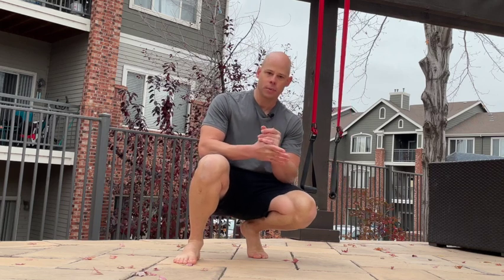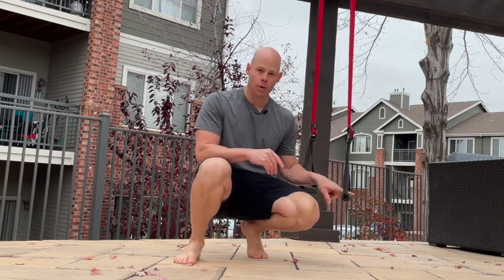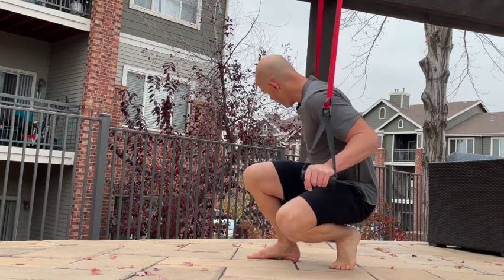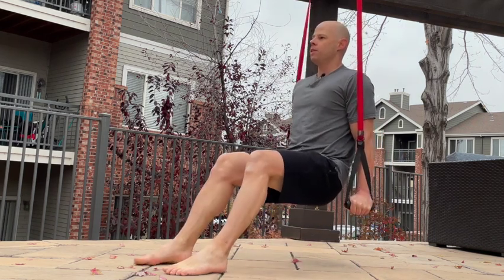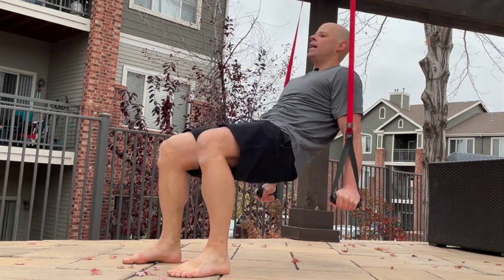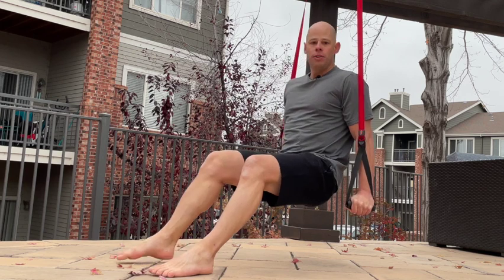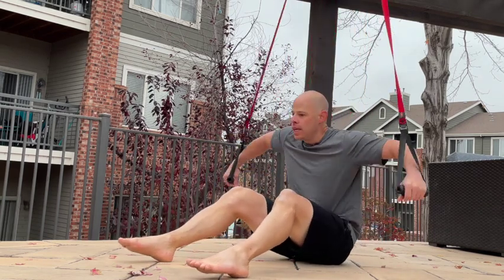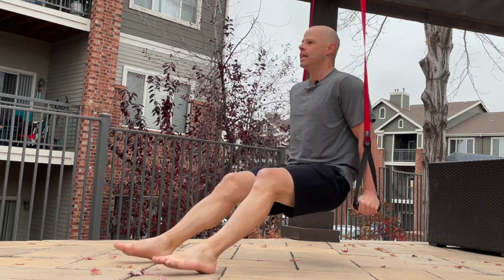Upper Body Suspension Hip Bridge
One of the most humbling and challenging hip extension exercises in the Grind Style Calisthenics program.

The Grind Style Calisthenics Book